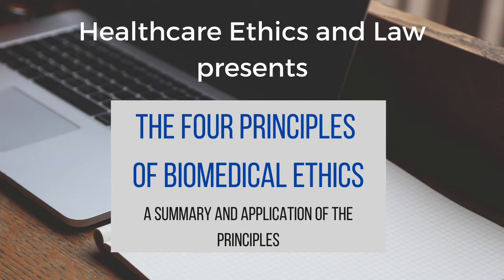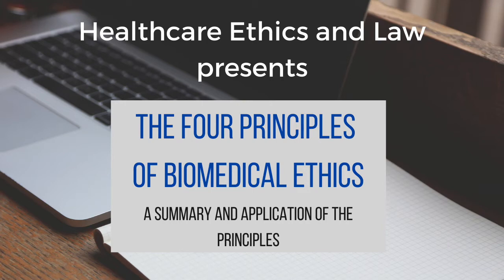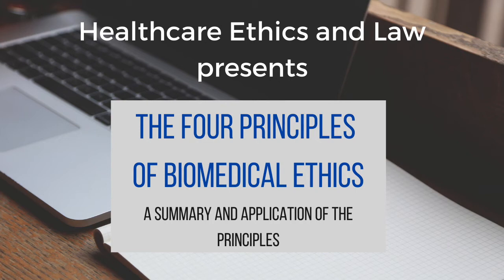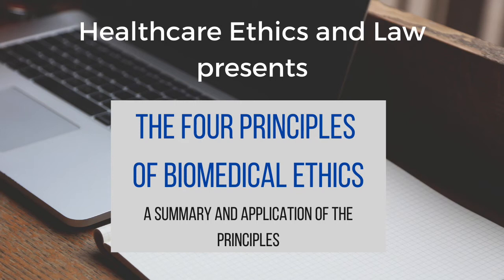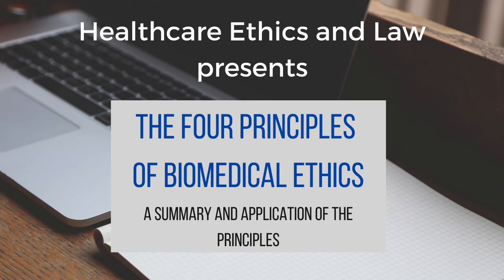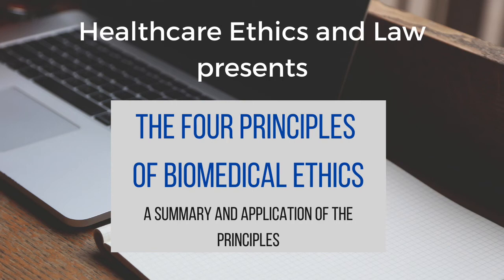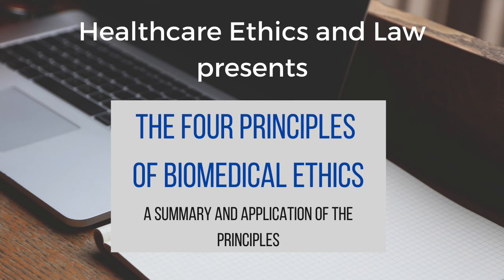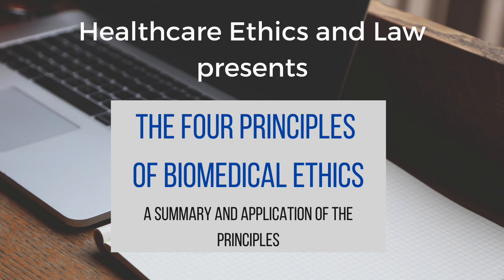The Four Principles of Biomedical Ethics - Podcast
In this podcast, we look at the Four Principles of Biomedical Ethics, as put forward by Beauchamp and Childress. We go through each principle individually and consider their application within healthcare. Whether you are a student or healthcare professional this will give you a good overview of the field.

You can also find the full podcast on all your normal podcast providers including Spotify: